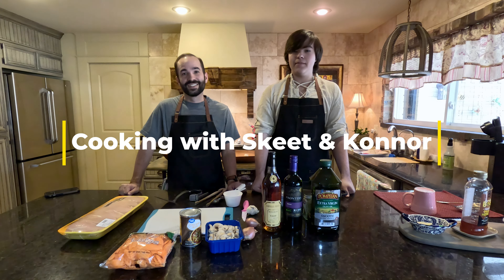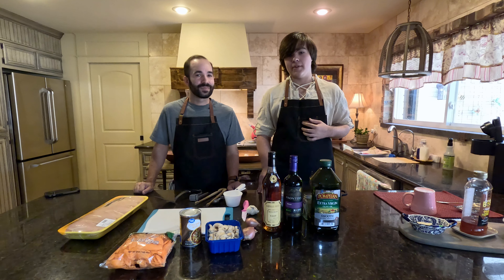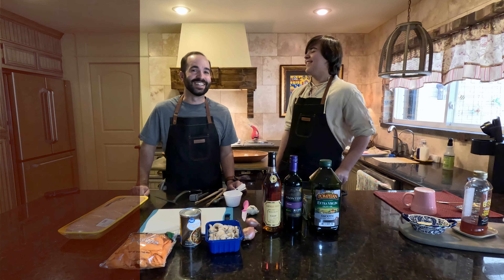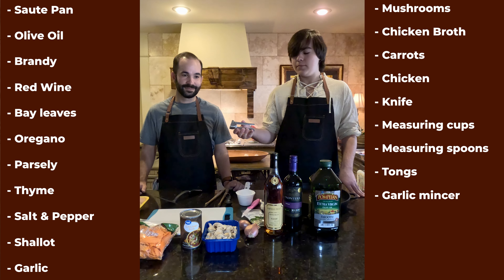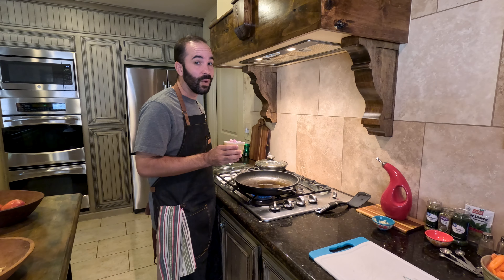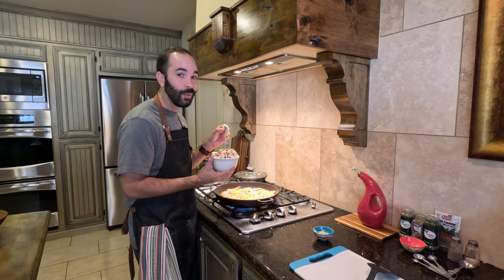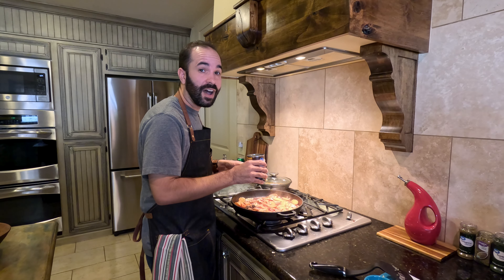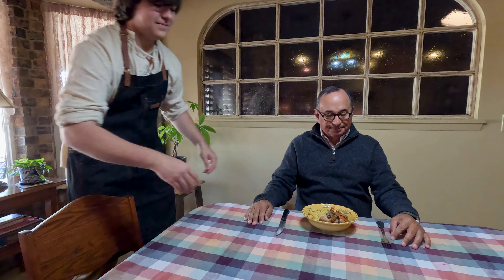French Grandma's Coq Au Vin, Chicken in Wine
Join us as we try another classic French recipe from my classy French grandmother.

Coq au vin, French for chicken in wine, is an incredibly aromatic delight with a clean, subtle flavor.